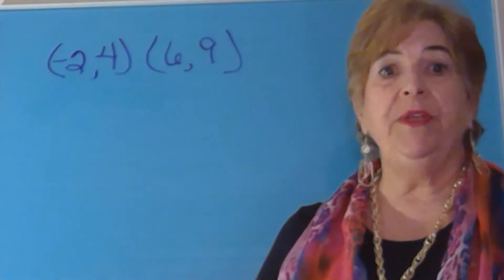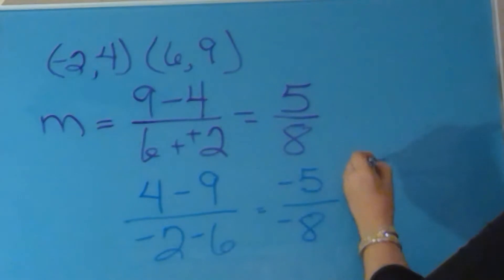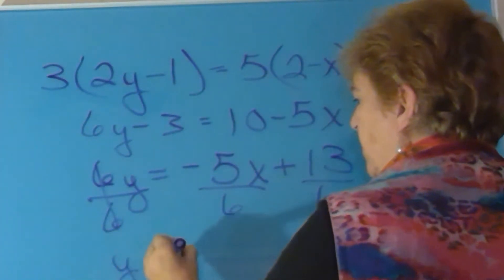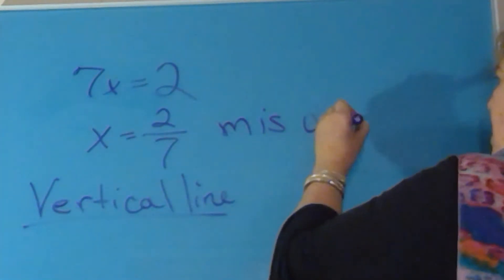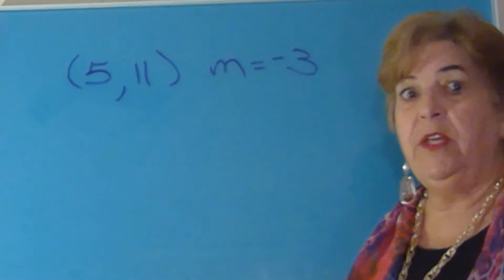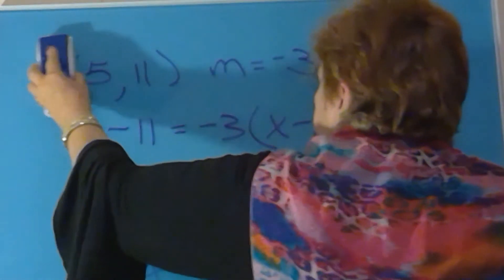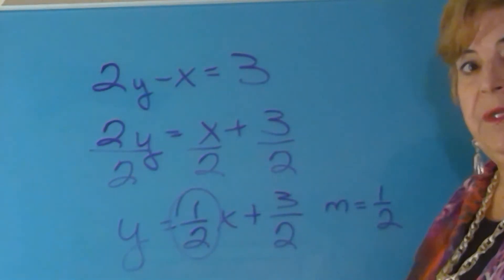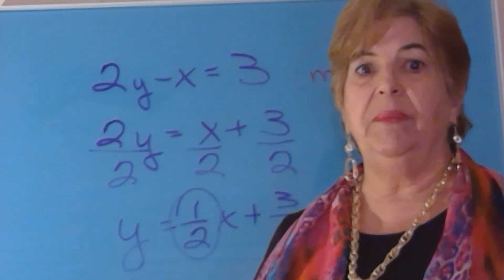Solutions to Linear Equations Quiz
Linear Equation quiz worked for you.